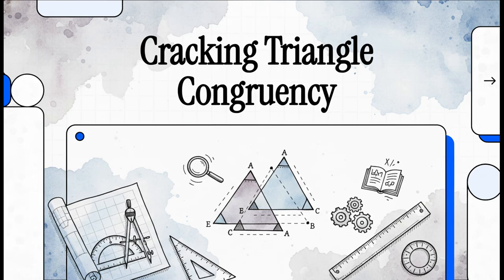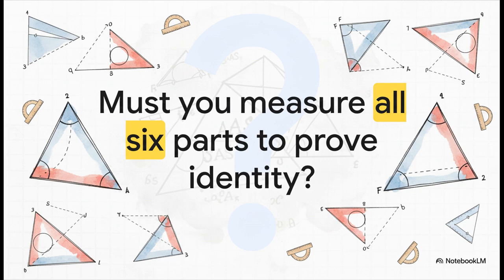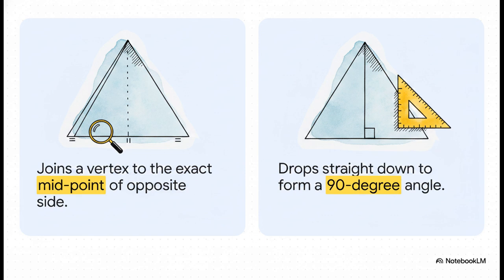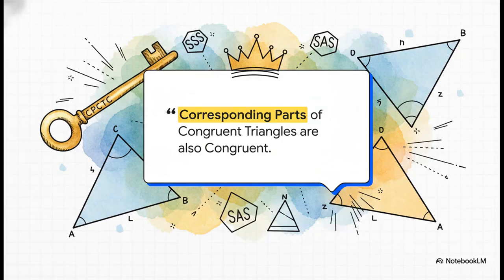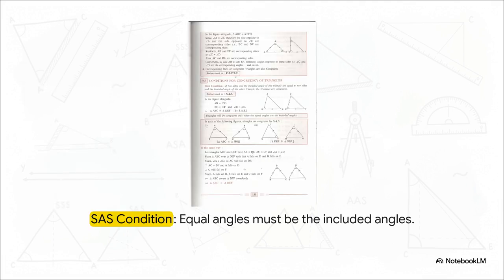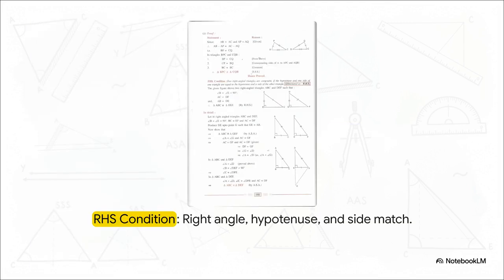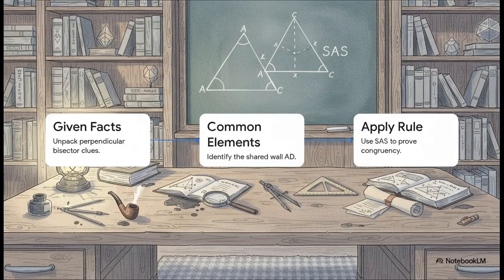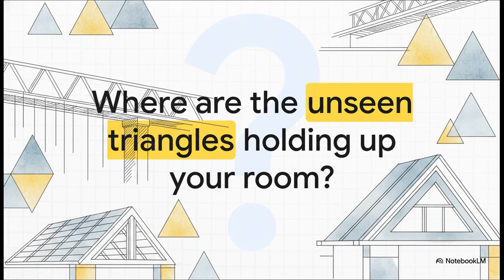Triangles [Congruency in Triangles] - Maths Chapter 9, Class 9 ICSE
A triangle is a closed plane figure bounded by exactly three straight line segments. A fundamental principle of triangles is the relationship between their sides and angles, where the lengths of the sides directly influence the measures of their opposite angles. If a triangle has sides of different lengths, the greatest angle will always be opposite the longest side, while equal sides will invariably have equal opposite angles. This section also highlights essential geometric concepts like medians, which are lines drawn from a vertex to the midpoint of the opposite side that intersect at the centroid, and altitudes, which are perpendiculars drawn from a vertex to the opposite side that intersect at the orthocentre.

The primary focus of this text is the concept of congruency, which describes two figures that coincide perfectly when placed one over the other. For two triangles to be congruent, they must possess exactly the same shape and the same size, meaning all their corresponding sides and corresponding angles must be perfectly equal. A crucial rule introduced here is that corresponding parts of congruent triangles are congruent, which means once two triangles are proven to be identical, any remaining corresponding sides or angles are automatically known to be equal. The correct ordering of vertices is strictly maintained when writing out congruency statements to show exactly which parts match.

To prove that two triangles are congruent, it is not necessary to measure and compare all six parts of the triangles. Instead, you can rely on five specific mathematical conditions or axioms. These conditions include Side Angle Side, Angle Side Angle, Angle Angle Side, Side Side Side, and Right angle Hypotenuse Side. Each condition provides a specific combination of three matching components that guarantee the two triangles are exactly the same, such as needing two sides and the specifically included angle to match for Side Angle Side, or needing the hypotenuse and one adjacent side to match in right angled triangles.